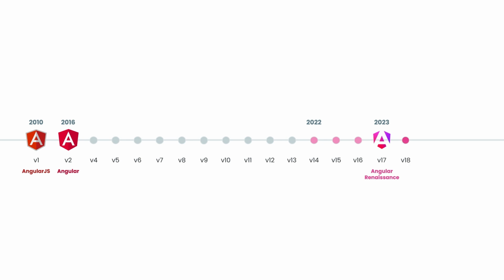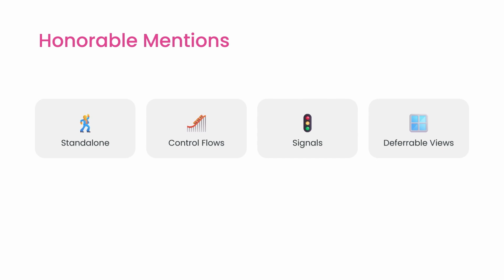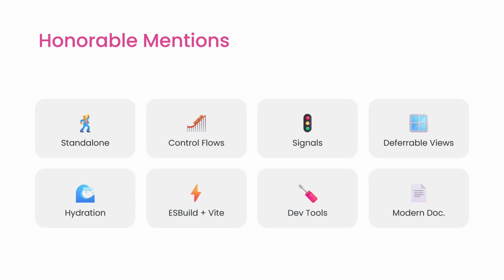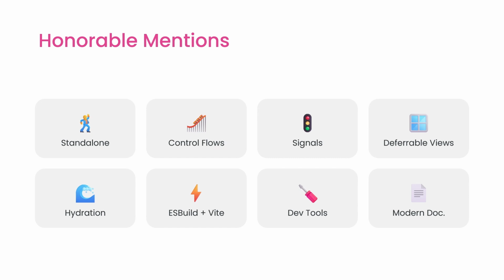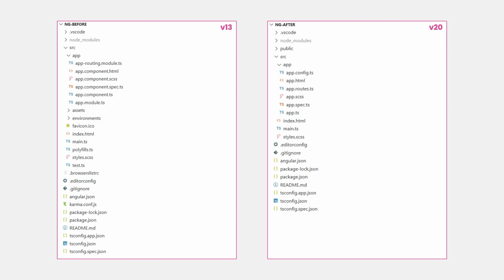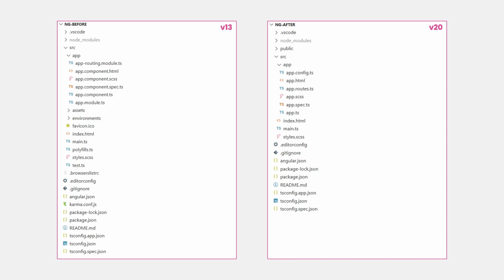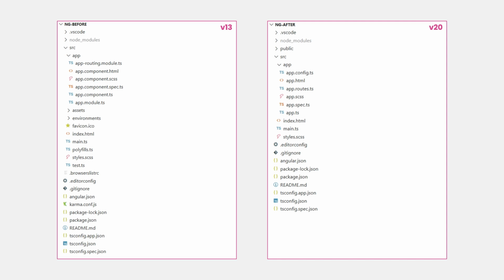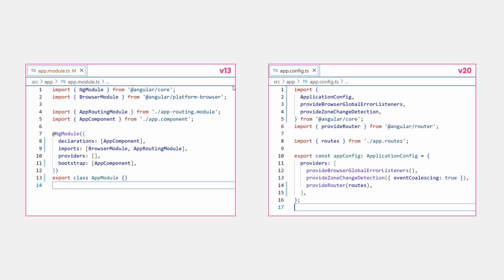Why Angular has changed so much? Understanding the Angular Renaissance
What is Angular Renaissance? Angular has evolved massively — from AngularJS to modern Angular with Standalone Components, Signals, and a completely refreshed architecture.

In this video, I explain:
- Why Angular’s transformation is called the Angular Renaissance?
- How Angular evolved after v14 into a modern framework?
- What makes modern Angular faster, cleaner, and scalable?

🎓 Learn Modern Angular (Full Course)
- Angular Renaissance: The Beginner's Guide for Modern Angular
- If you’re starting Angular or upgrading from older versions, this course will help you build confidence with modern Angular practices.